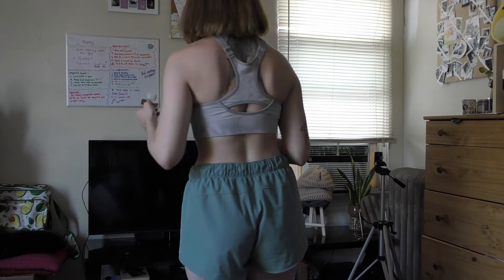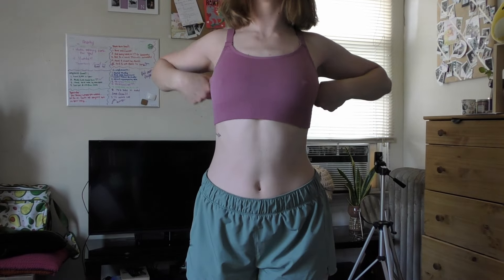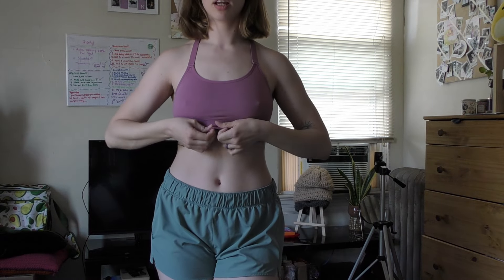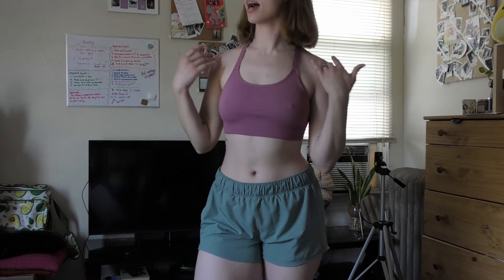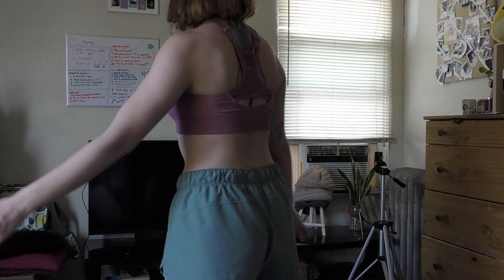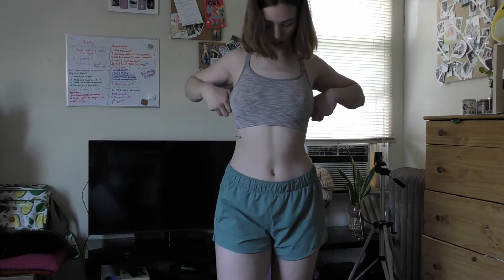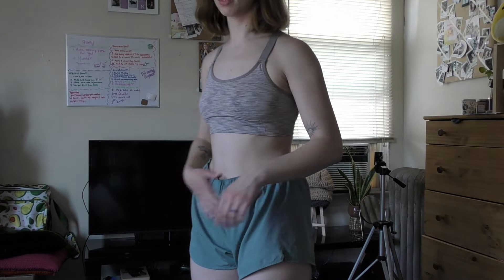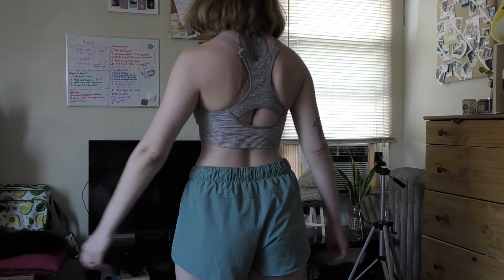Sports bra haul pt 1! AVIA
So, I have a ton of sports bras and in today's' video I showed the AVIA collection. I bought these from Walmart a while ago and I still love them. They are great quality and are super stretchy. All of my sports bras are in a large due to my massive rib cage lol. I hope you enjoyed this video. Love Ya1
~MadFry